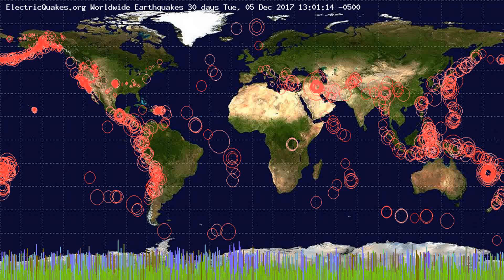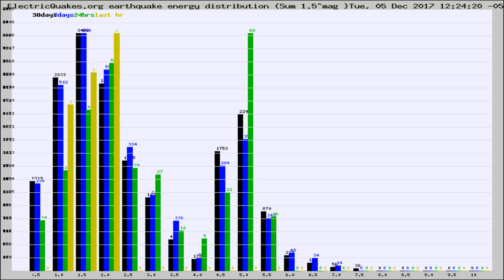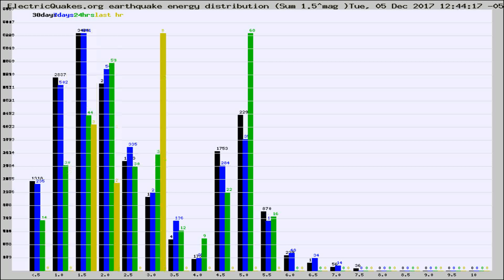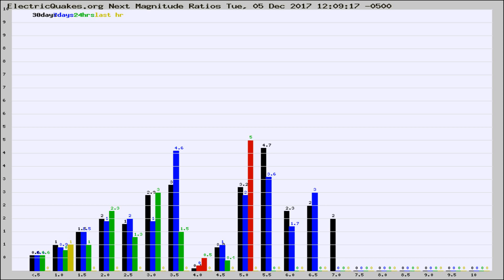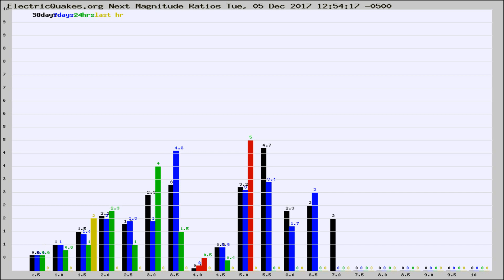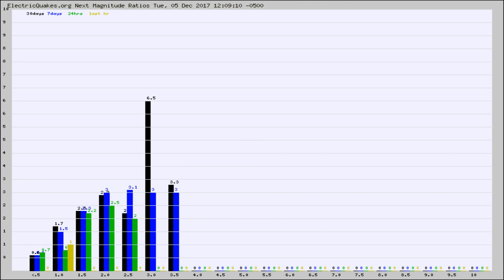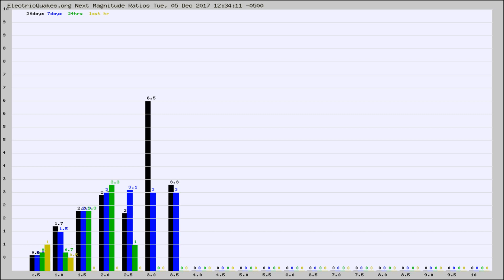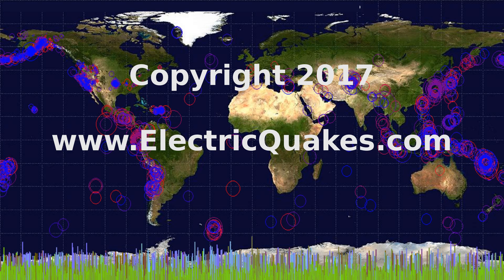Todays_Hourly_World_Earthquake_Statistics_from_ElectricQuakes.org_12-05-17+13:02:01